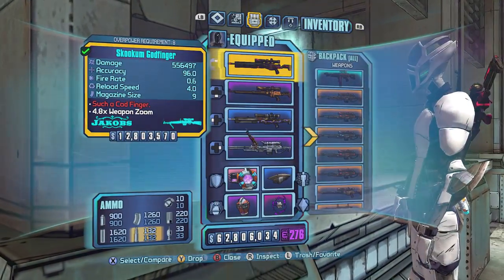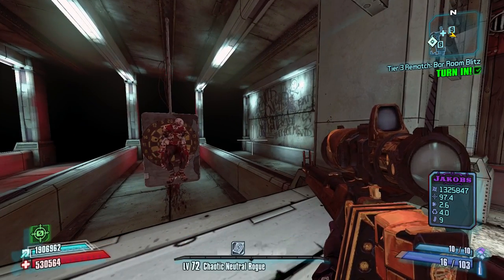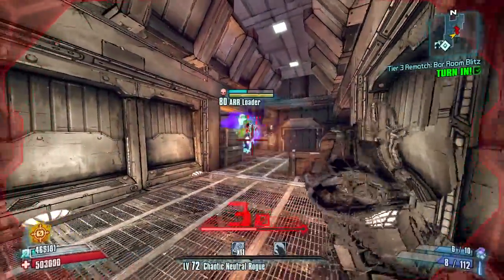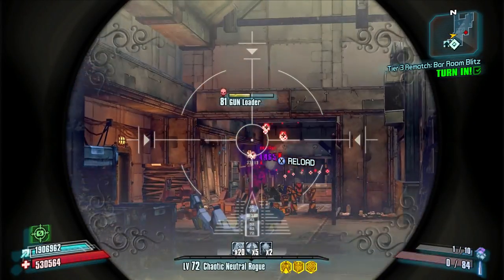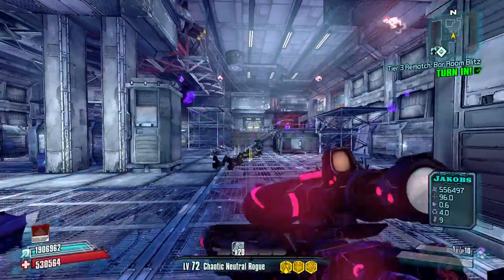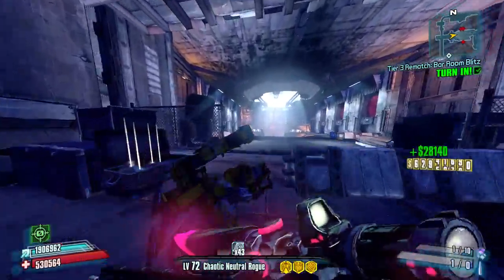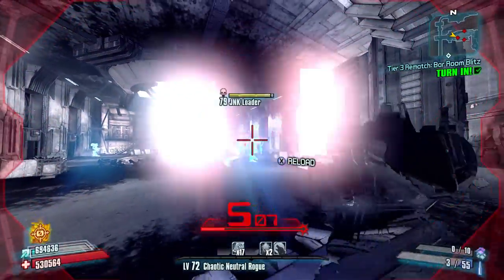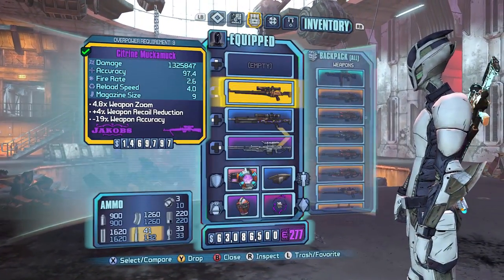Borderlands 2: Pearlescent GodFinger- Does it suck?!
The Godfinger is a Pearlescent Jakobs sniper rifle that is a part of the second Ultimate Vault Hunter Upgrade pack for Borderlands 2. It has the special effect of having extra projectiles that spawn after a rather extreme distance from the point of firing.

Personally, I think this weapon is about as bad as Jameis Winston is dumb.